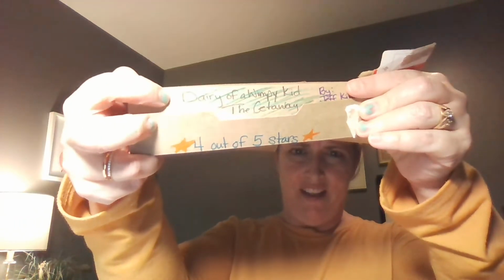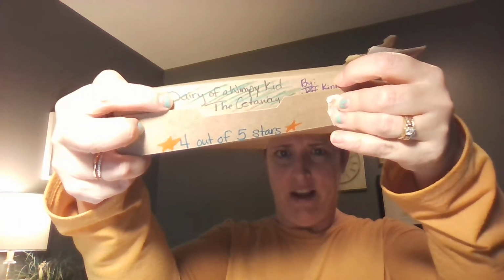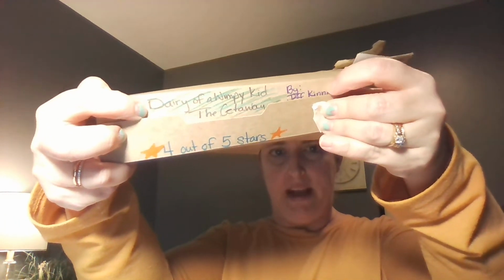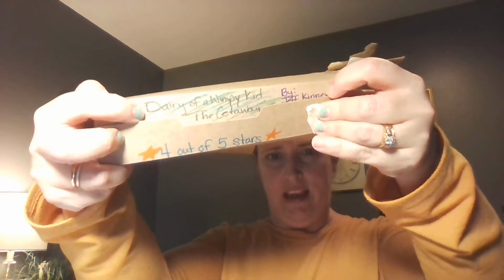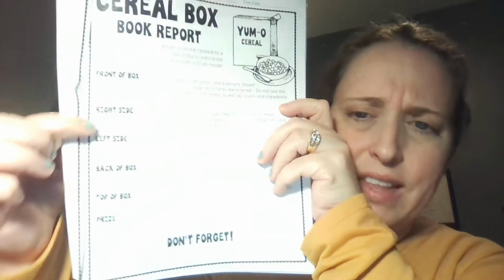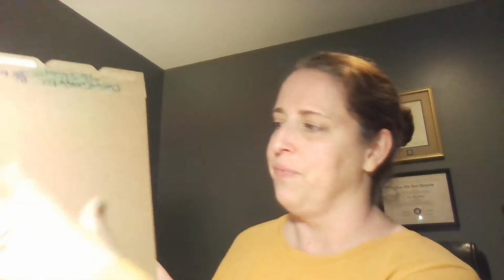WIN 20200402 20 01 10 Pro